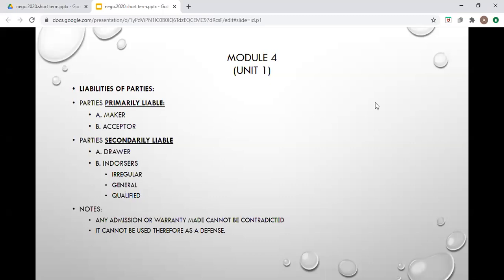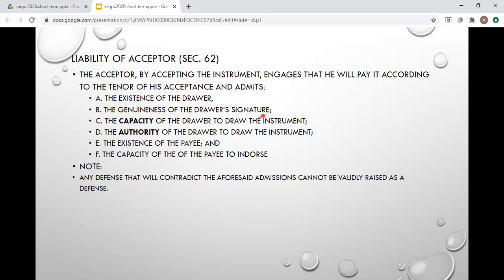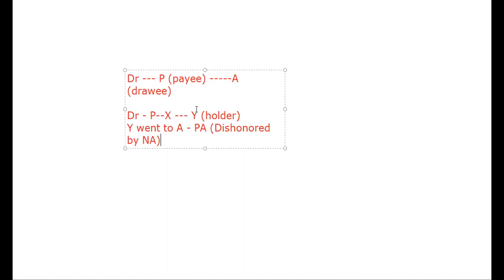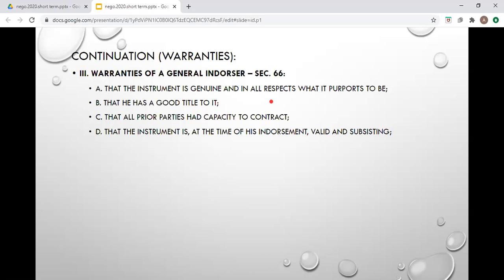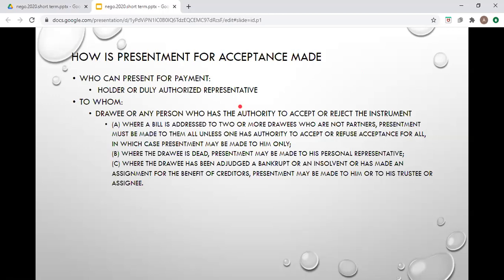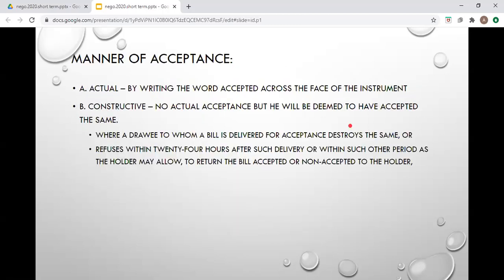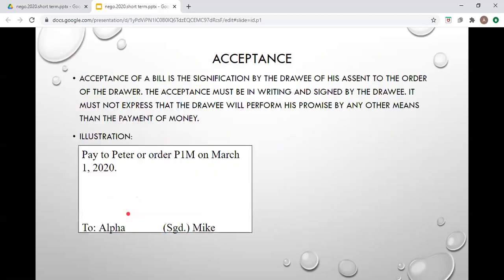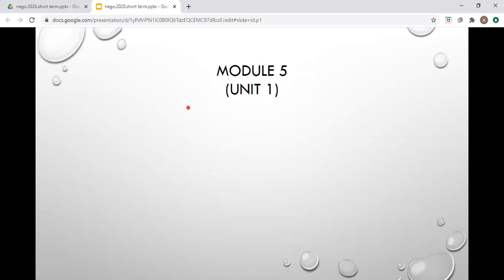Liabilities, Presentment for Acceptance, Acceptance, Presentment for Payment